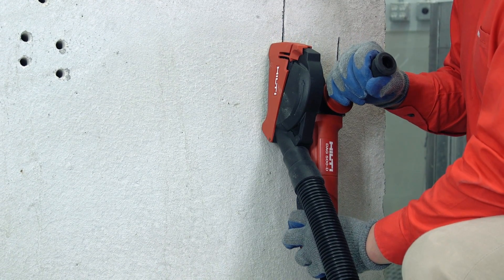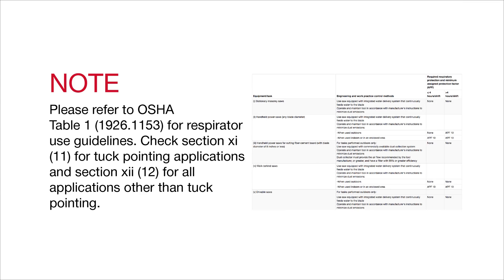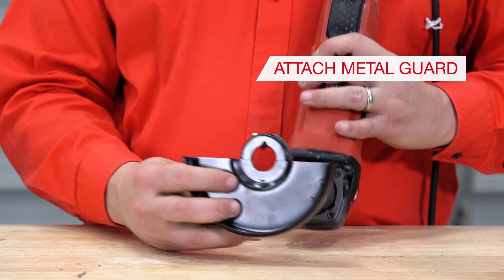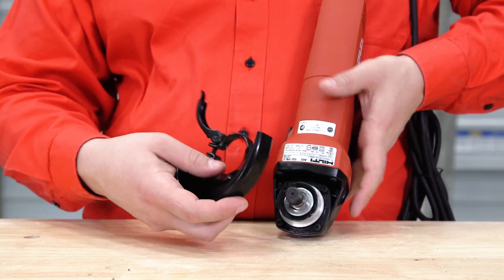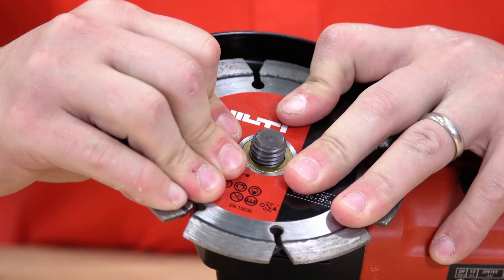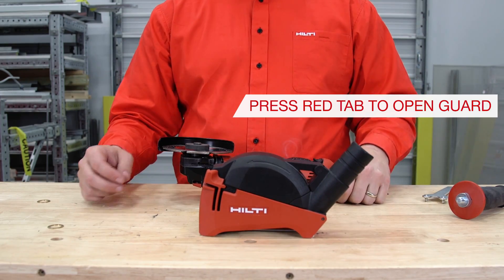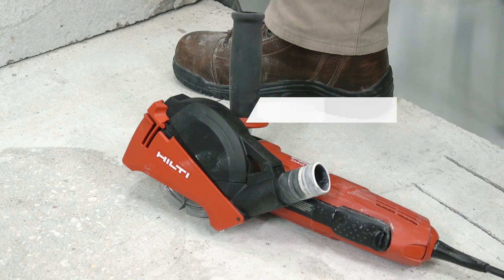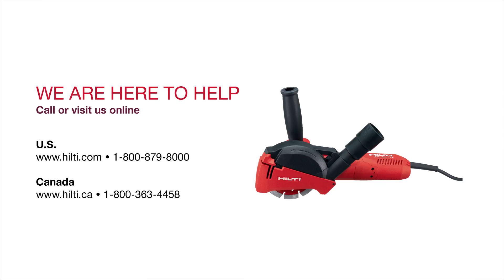HOW TO assemble a Dust Removal System for Hilti concrete cutters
In this video, you will learn how to assemble an OSHA-compliant solution for removing concrete dust in cutting applications with small Hilti electric cutters.